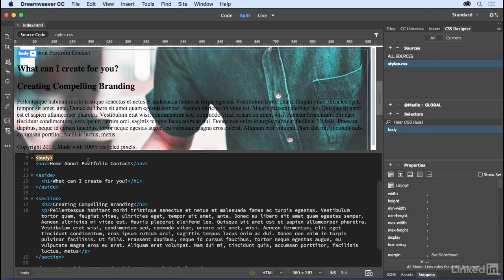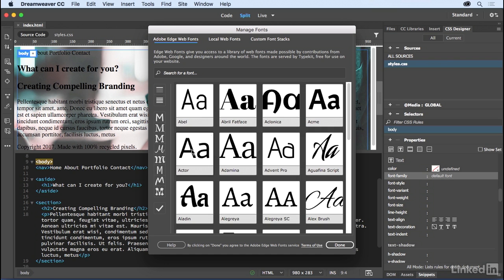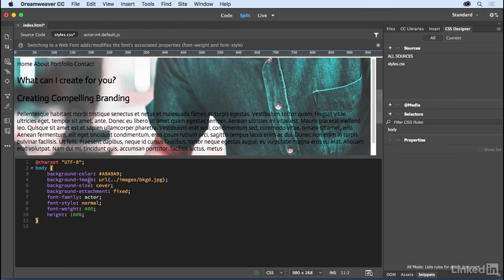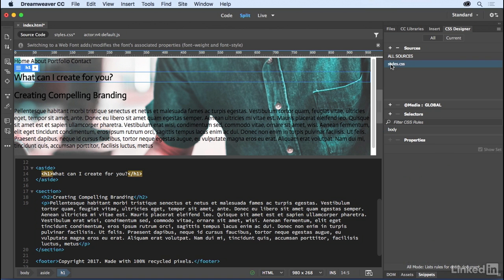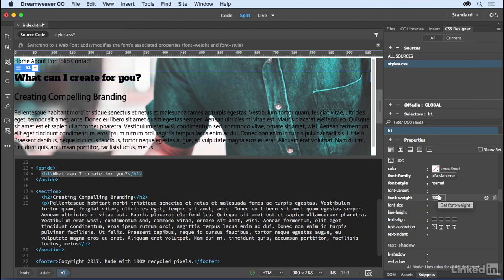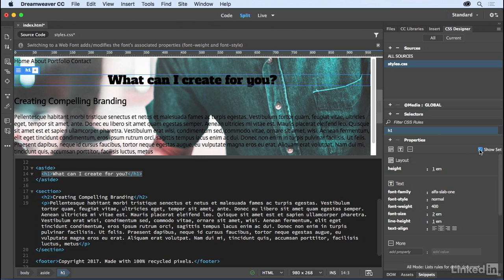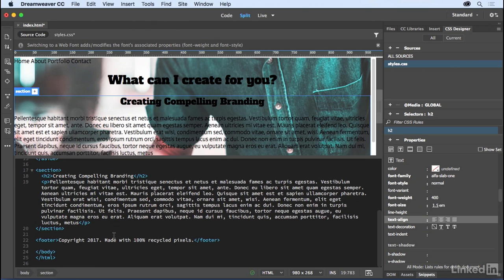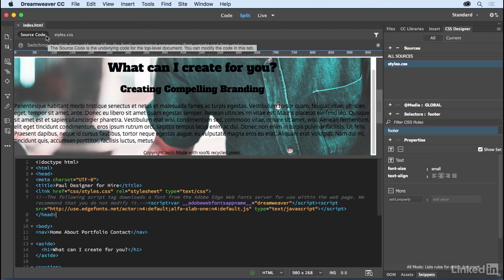0302 Adding custom text styles